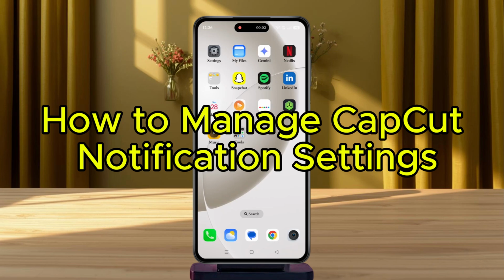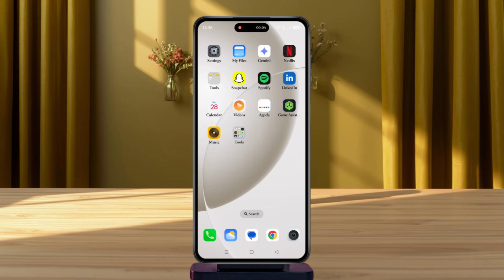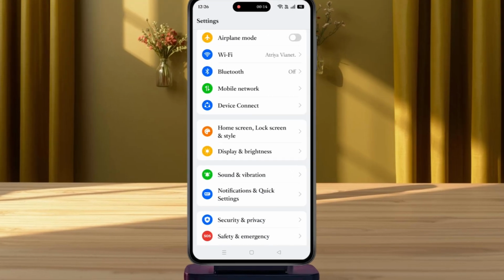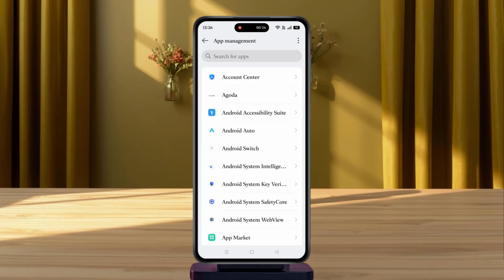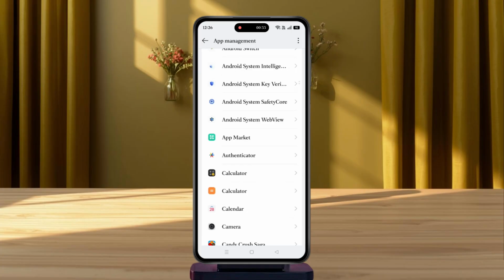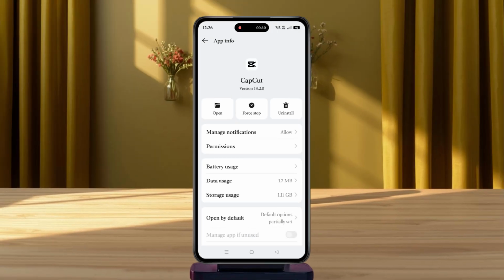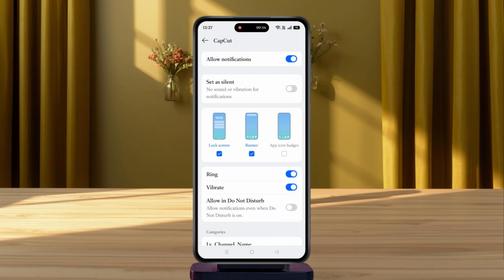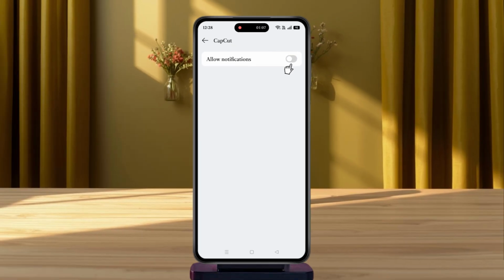How to Manage CapCut Notification Settings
Learn how to manage CapCut notification settings in this easy step-by-step tutorial. Whether you want to turn off CapCut notifications or enable them again, this guide will help you customize your notification preferences quickly.

In this video, you'll discover how to manage CapCut notification settings with a complete CapCut notification settings tutorial. You'll also learn how to turn off CapCut notifications, enable CapCut notifications, and navigate the CapCut app settings guide with helpful CapCut tips and tricks for 2026.

Timestamps:
0:00 Introduction
0:20 Open CapCut Notification Settings